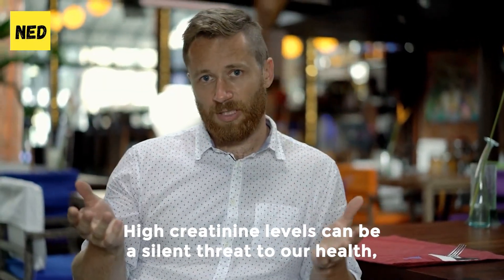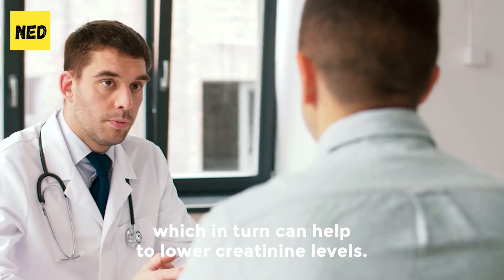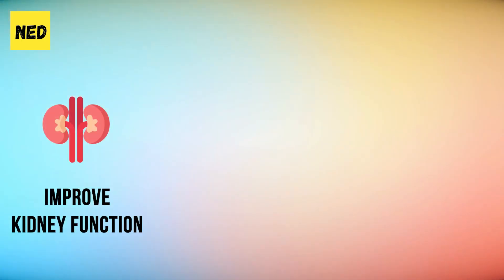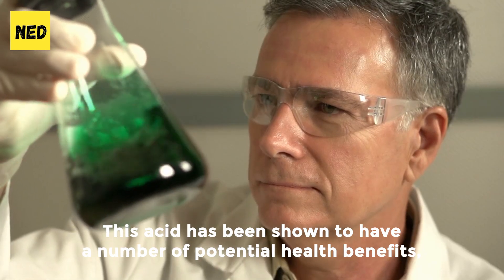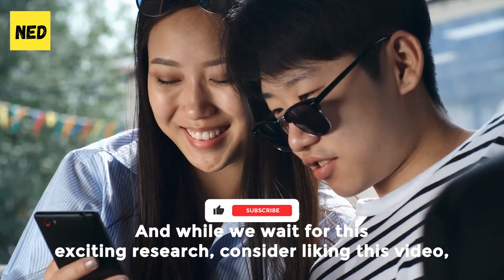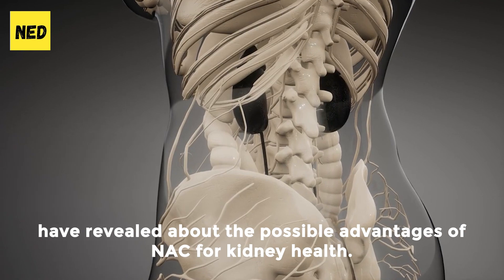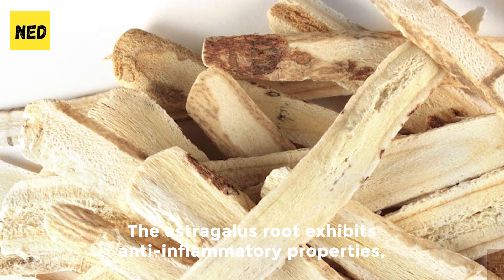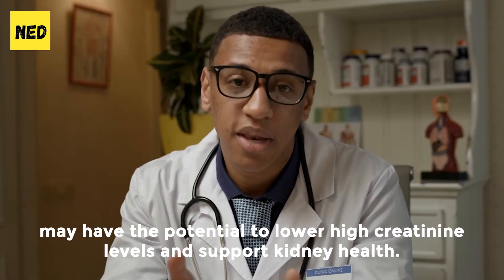5 Best Supplements to Lower Creatinine Levels: Which Ones Really Work?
Creatinine is waste produced from muscle and also protein metabolism.
But it can be hard to know if you have high creatinine levels. There are ways how you can detect high creatinine if you notice some of the symptoms of high creatinine levels. If you ignore these high creatinine symptoms, you can expect conditions like kidney stones or even chronic kidney disease. But today, we explore 5 best supplements to lower creatinine levels

In this video, we'll be discussing everything you need to know about creatinine levels and how to manage them. If you're wondering what creatinine is, how it relates to kidney function, or what to do if your creatinine levels are too low, then this is the perfect video for you. We'll also cover the different ways to lower your creatinine levels and provide tips on how to lower your creatinine quickly and safely. So, if you want to take control of your health and learn how to manage your creatinine levels, then tune in now!

⏰ Timestamps ⏰ :
00:00 - Problems with High Creatinine Levels
00:35 - Omega-3
01:32 - CoQ10
02:29 - Alpha- Lipoic Acid
03:47 - NAC
05:09 - Astragalus Root
06:32 - Other ways to lower creatinine levels

Summary:
Creatinine may be clinically important for renal clearance but high levels of it may severely affect your kidneys in the long run. Certain diseases may develop due to the toxicity caused by impaired kidneys and they may turn your life upside down! There are some useful ways how to lower your creatinine levels naturally, but before that happens, you must detect the symptoms of high creatinine.  But there is a way out! By incorporating the right supplements into our diet, we can lower our creatinine levels and improve our kidney function. As we explore the world of supplements for lowering creatinine levels, it's important to begin and highlight the power of omega-3 fatty acids. It’s known that omega-3s have been shown to reduce inflammation, and improve heart health. Another natural way to reduce creatinine levels is by adding NAC. NAC exhibits antioxidant activity by neutralizing harmful free radicals and reducing oxidative stress. By doing so, it may protect the kidneys from damage and improve their function, resulting in lower creatinine levels. These are only a few supplements to lower creatinine levels, especially if you have high creatinine levels, but for others, stay here with Natural Education to find out the rest!

Also, although they don’t actually pay me, DoNotAge.org has sent me free products by way of sponsorship, but all opinions are my own. All the information from my videos are from my personal experience and also from my personal research on the web. Please try them at your own choice. I'm not a doctor so make sure to check with your doctor before changing anything in your diet or normal routine.

This video will answer these questions:
What are supplements to lower creatinine levels
What is the best medicine for high creatinine?
What vitamin is good for high creatinine?
5 Supplements That Improve Your Kidney Health Naturally